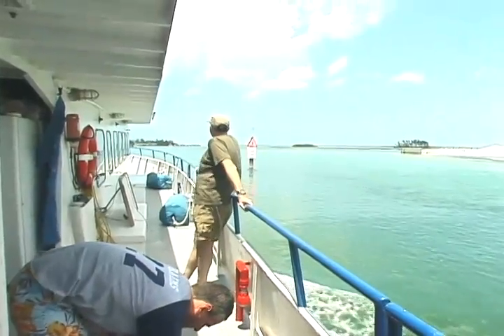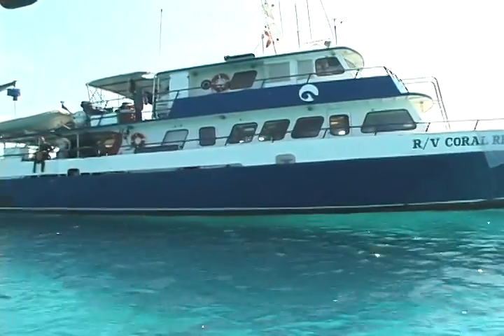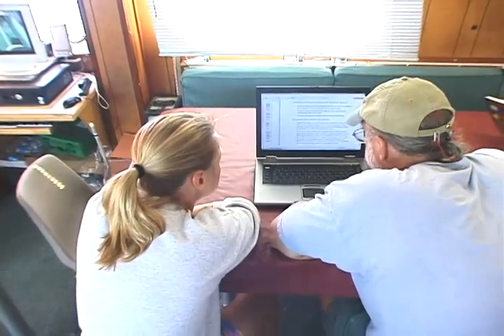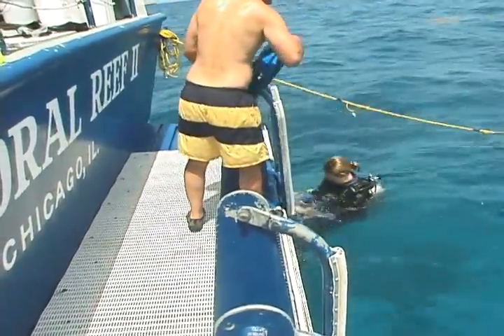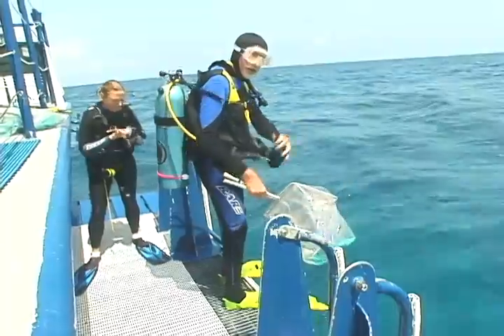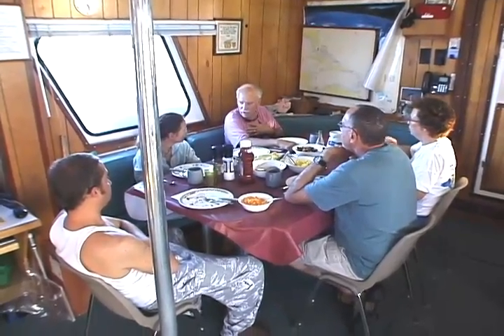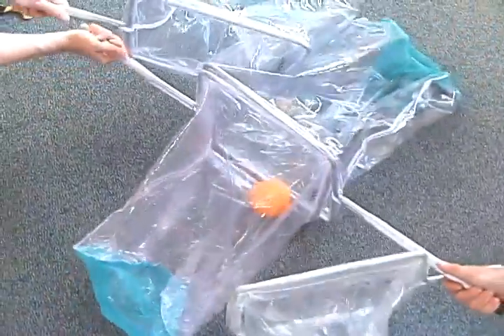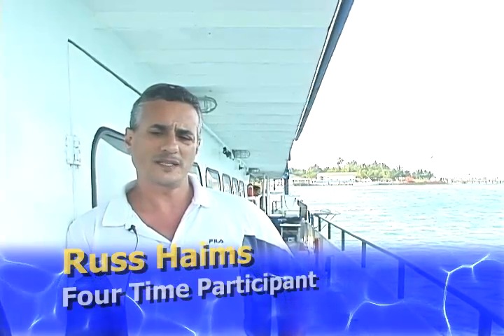New England Aquarium Marine Specimen Collecting Expedition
See what it is like to join the staff of the New England Aquarium as they travel to the warm tropical waters of the Bahamas to collect marine specimens for the Aquarium's tropical exhibits. Volunteers who join the staff on these expeditions learn how to collect fish and other animals while scuba diving, how to care for the captured animals and how to safely ship them back to Boston.